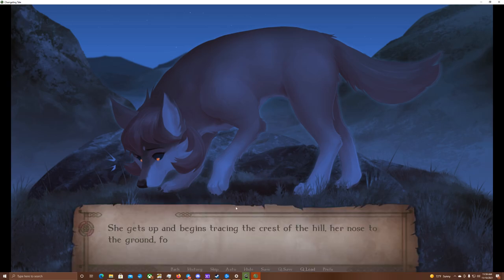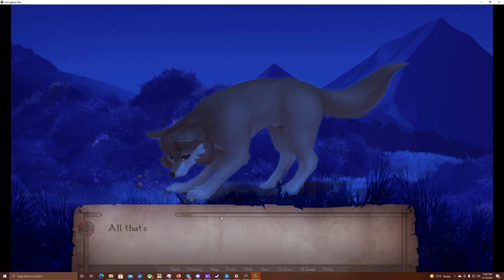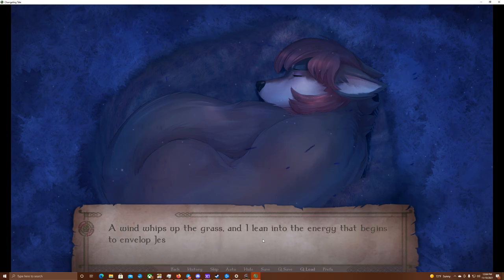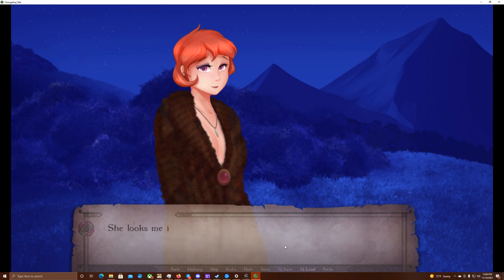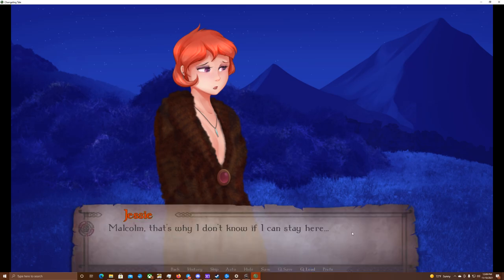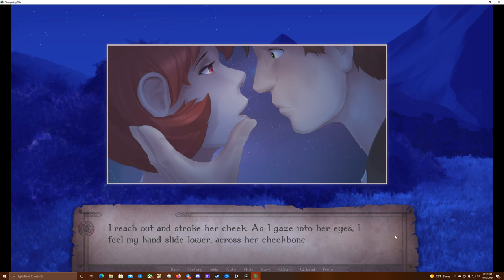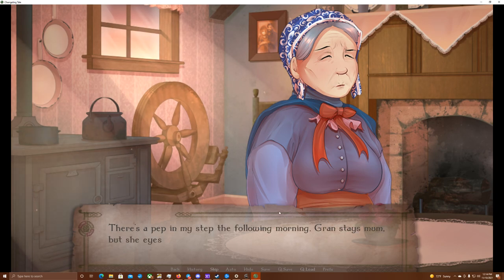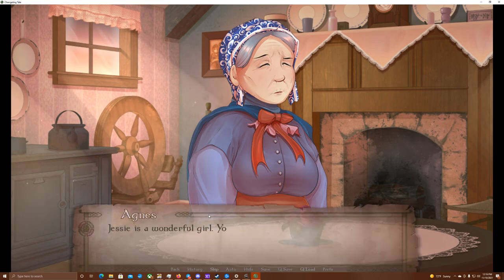Our Night- Changeling Tale| Jessie's Path #18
Will they kiss?

Oh come on, you know they will. I had to do the SFW version because my uncensored video would have been an absolute nightmare to edit in one day. I'm still not sure if I can even upload it because of the explicit content, as everyone would know exactly what was happening, even with heavy censoring.